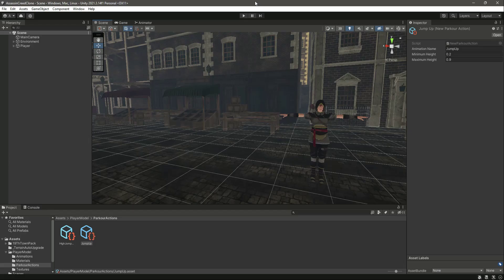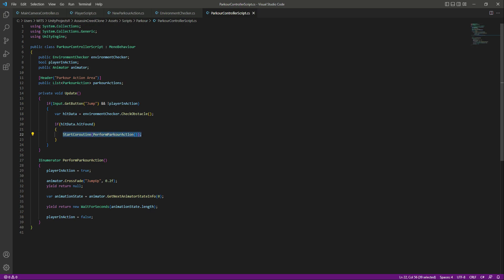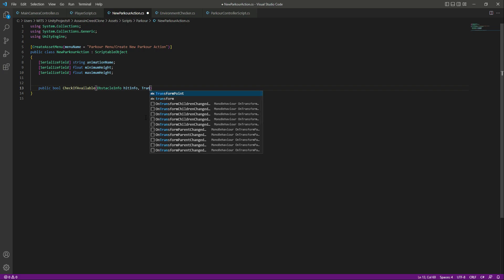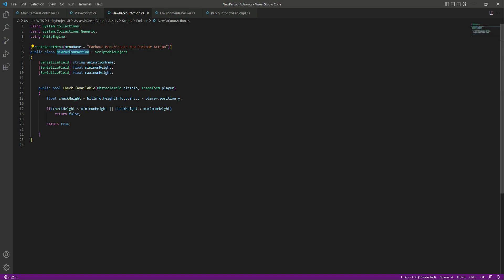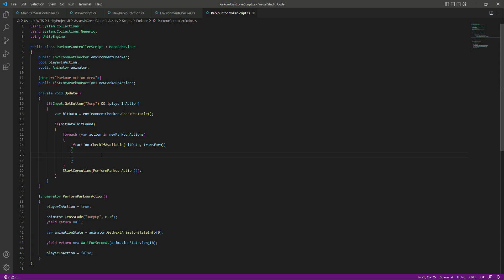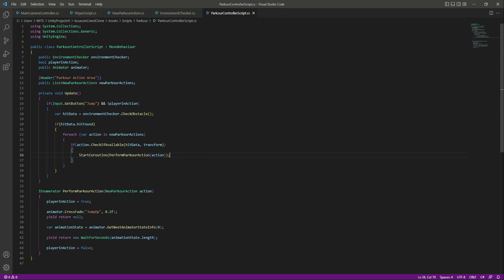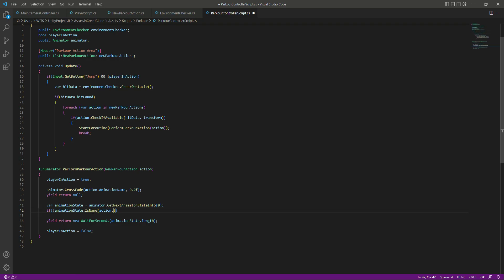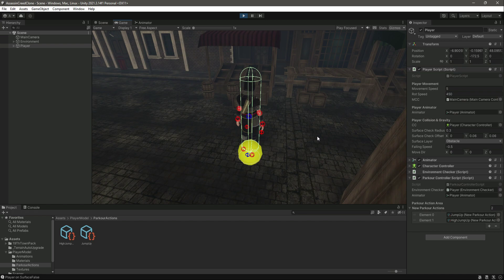Unity Third Person Dynamic Parkour System Devlog 07 | Performing Parkour According to Object Height